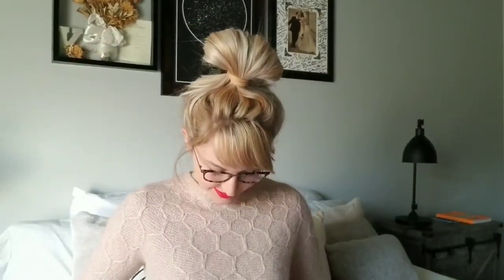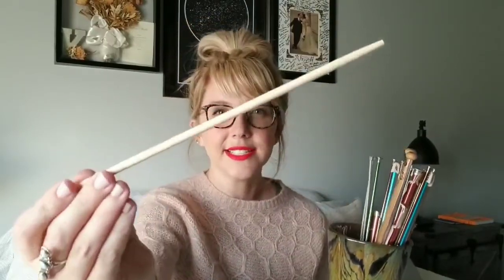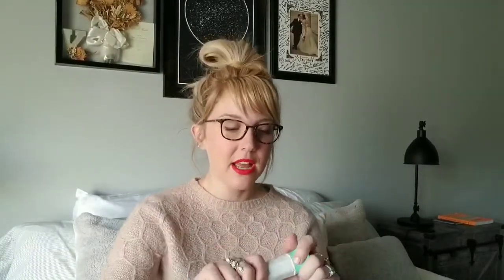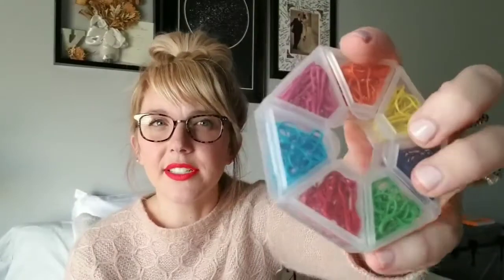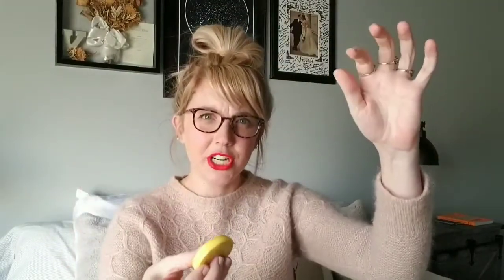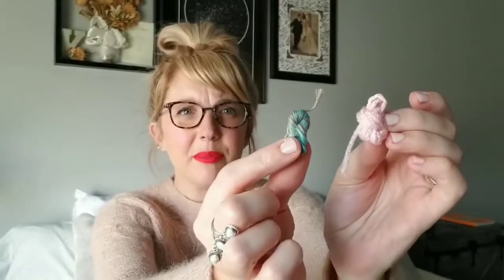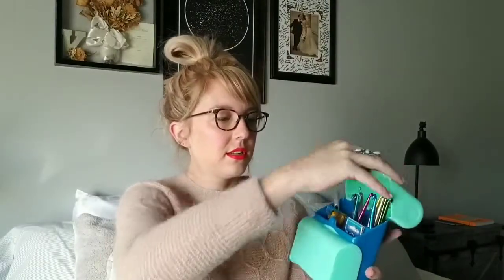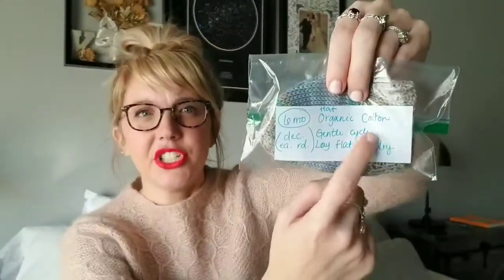Appendix C: Current (2020) Knit & Crochet Tools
Hang out with me today as we unpack the tools I've collected and curated from long ago and just the past year.

I'm glad you're here.  And thank you for your kindness and understanding about all the kid interruptions.